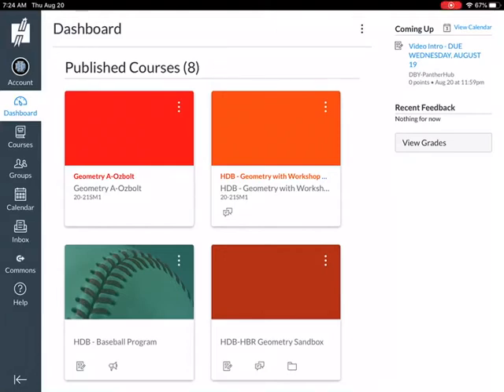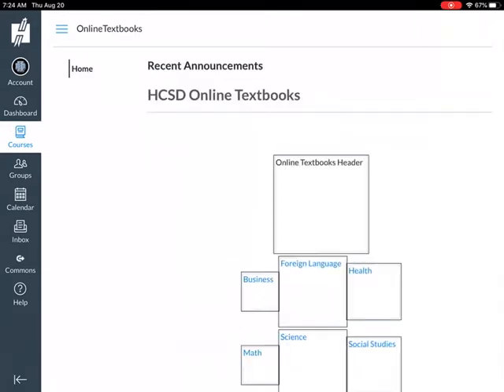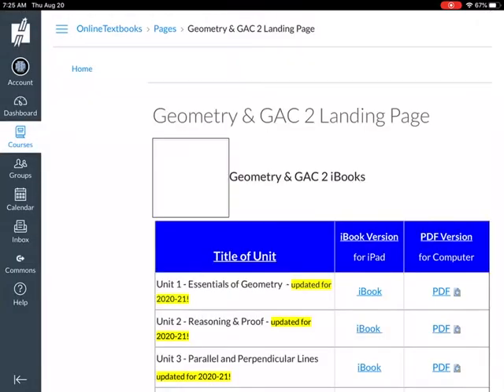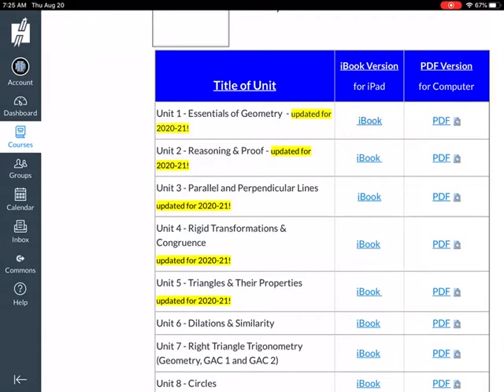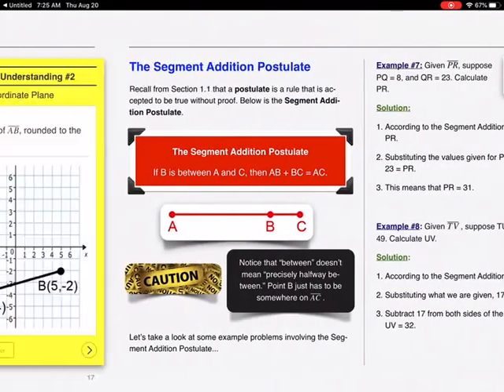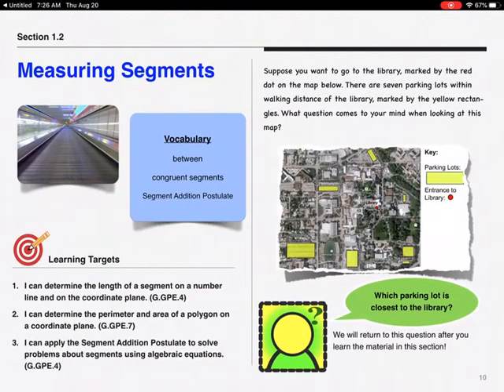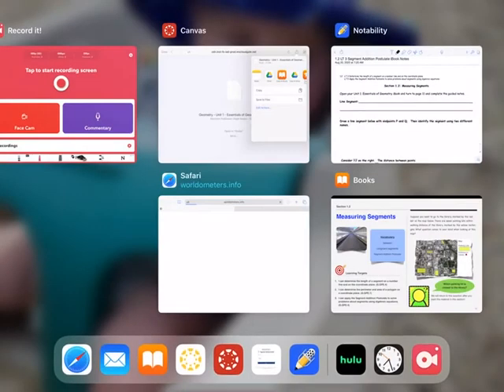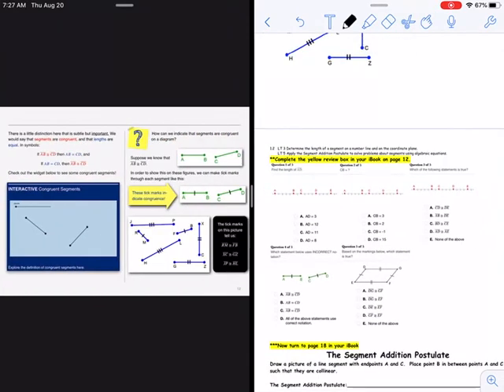1.2 LT 3 Segment Addition Postulate